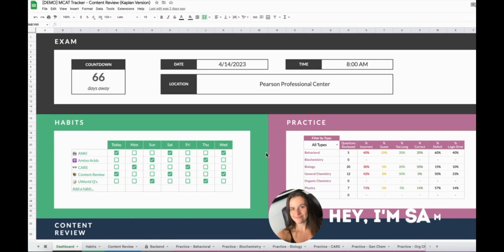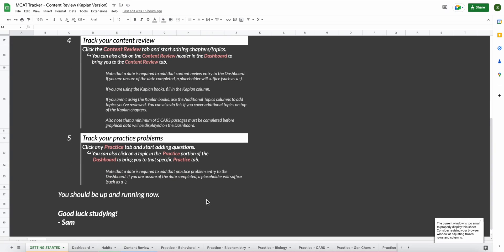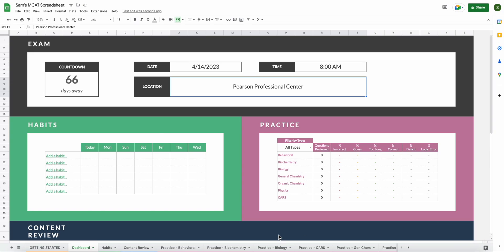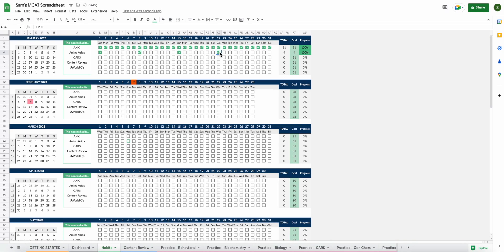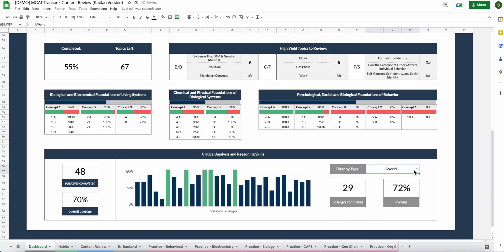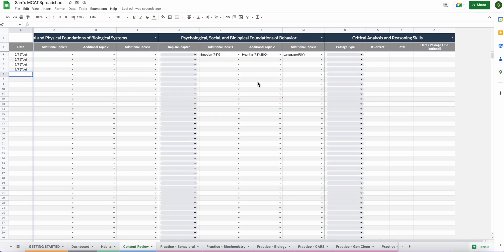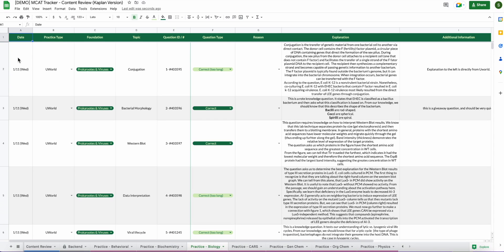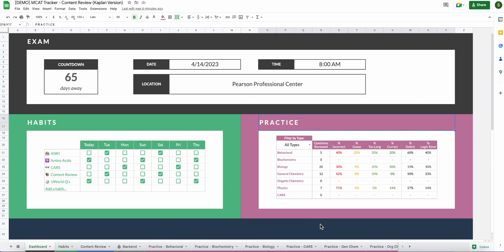how i stay organized while studying for the MCAT (and how you can too!) | MCAT spreadsheet tutorial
Hi everyone!
Today, I am walking you through my MCAT spreadsheet! I hope this video helps those of you who had some questions.

If you're interested in browsing the DEMO spreadsheet on your own, you can find it

or FIND IT DIRECTLY ON ETSY

As always, good luck studying!
- Sam

00:00 intro
00:22 overall functions of the spreadsheet/dashboard
01:16 how to set up when first downloaded
03:32 where to add testing information
04:44 add habits/ how to use and customize the habit section
08:01 content review overview
09:43 how to track your own content review
11:18 how to track CARS passages on the content review page
13:08 how to track your practice questions
16:00 ending/outro